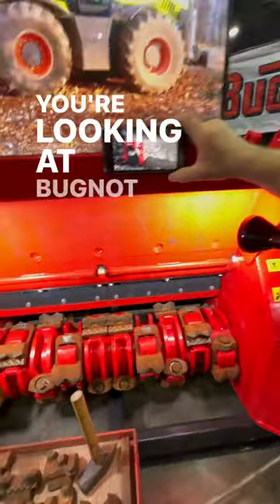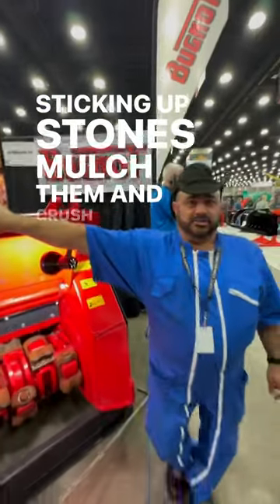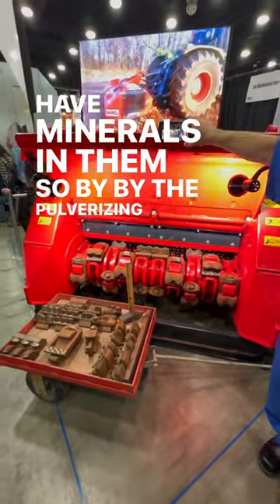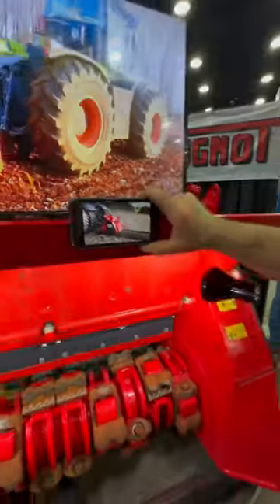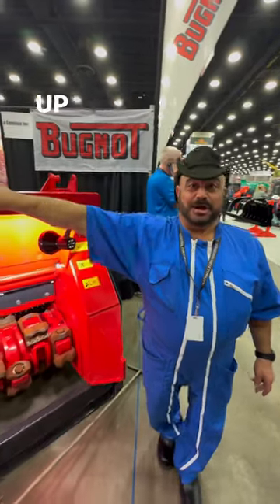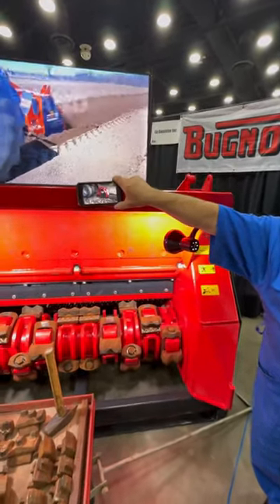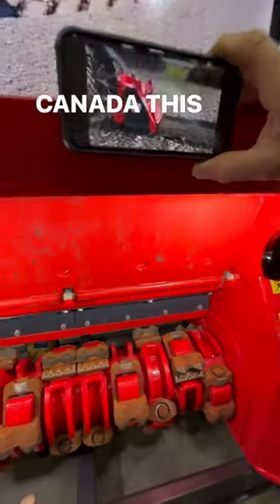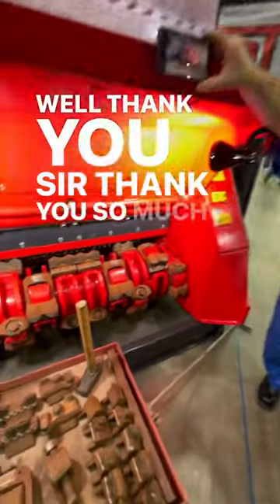Crush stones the size of a basketball in one pass!